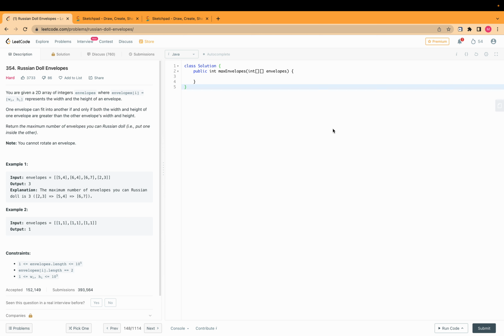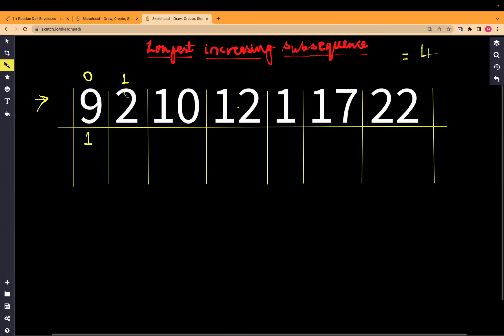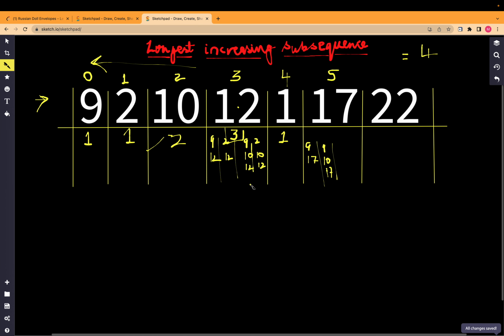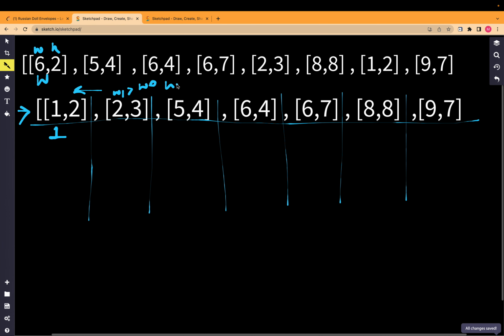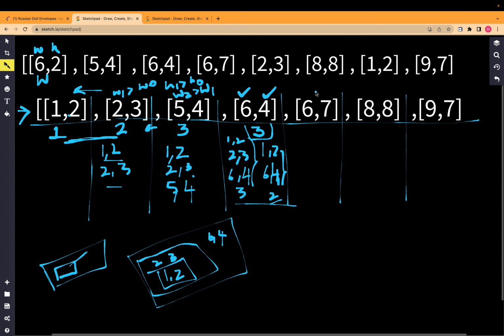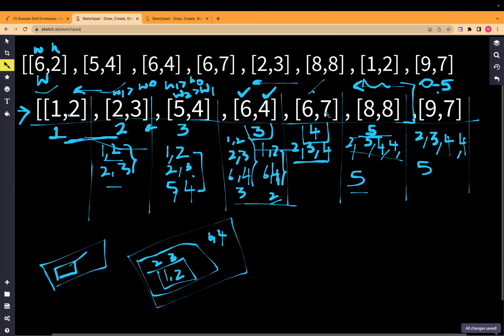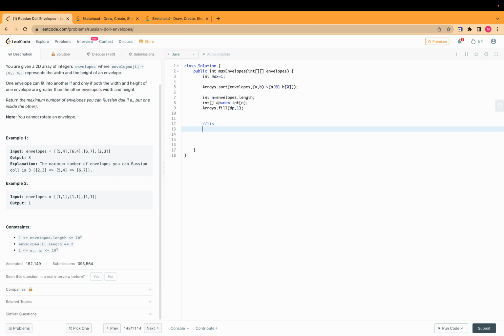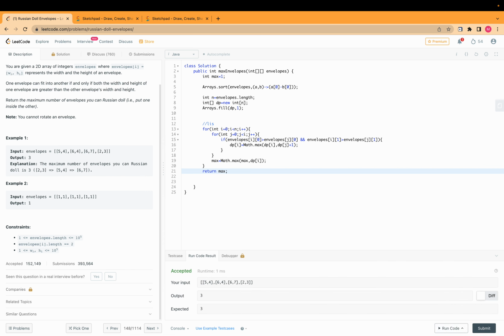Russian Doll Envelopes| Leetcode - 354| Leetcode May Challenge (Day - 25)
Space Complexity:O(n)